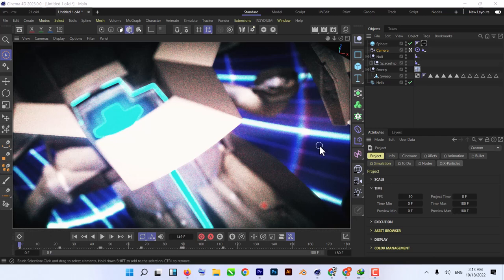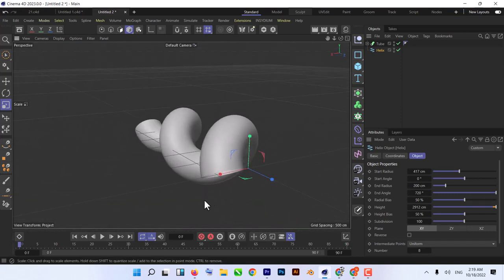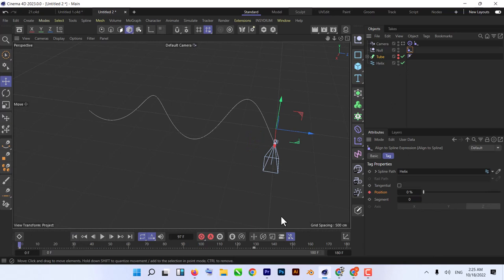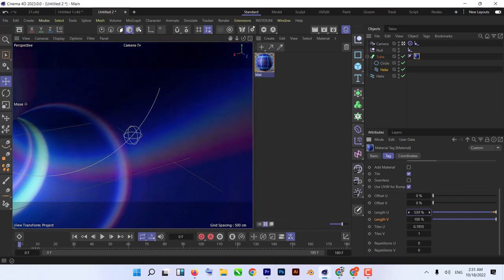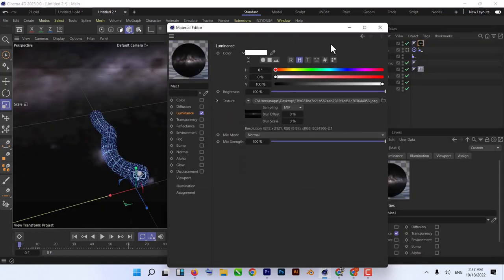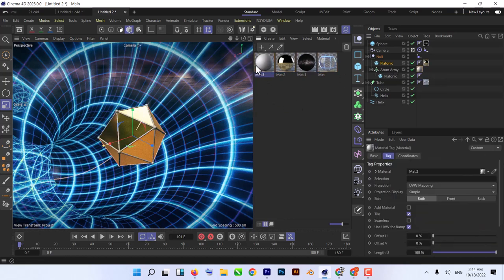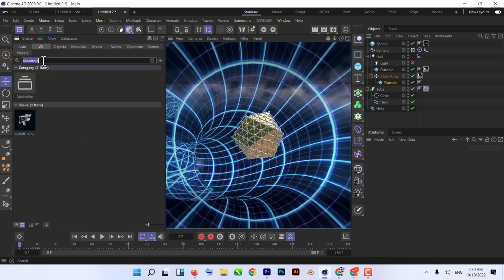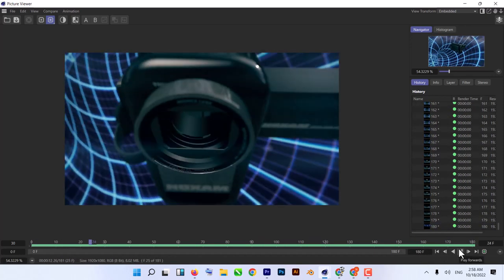Cinema 4d 2023 Tutorial Time Traveling Tunnel From Scratch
In this video, we're going to learn how to use a simple Cinema 4D 2023 tool for creating an animation. In this tutorial, I will show you how to animate a time Travel Tunnel around the screen by simply dragging and dropping a few simple assets into a new project. We're going to start by creating some basic shapes and adding them to the scene